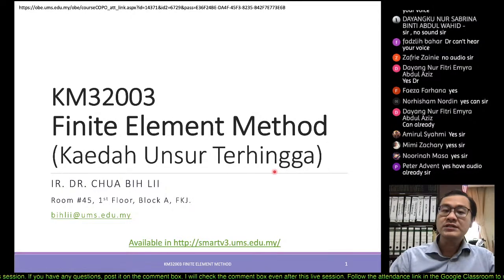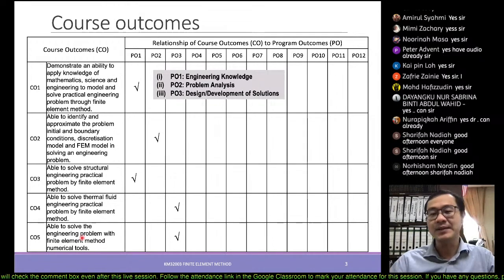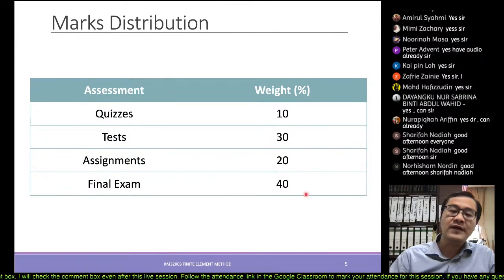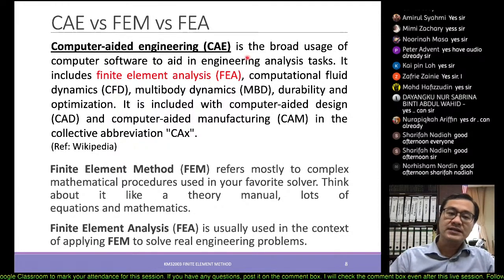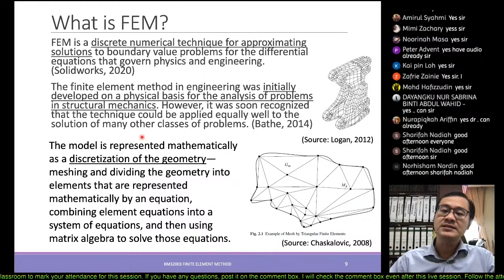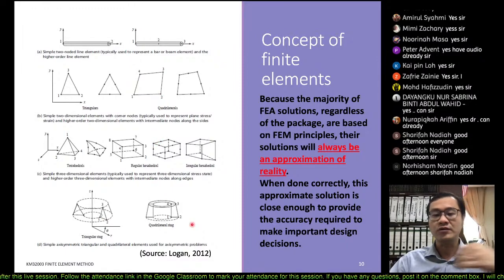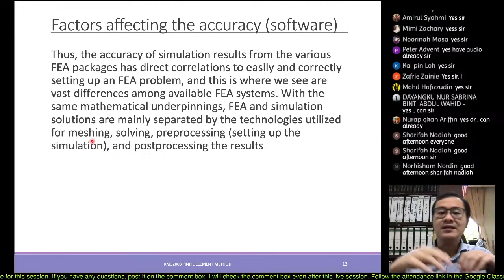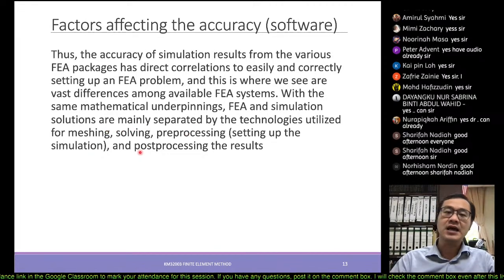Finite Element Method - Introduction